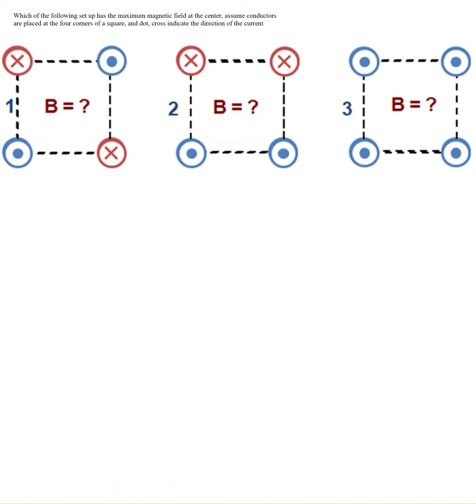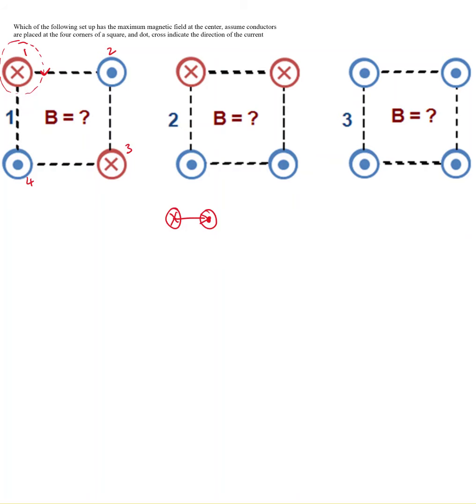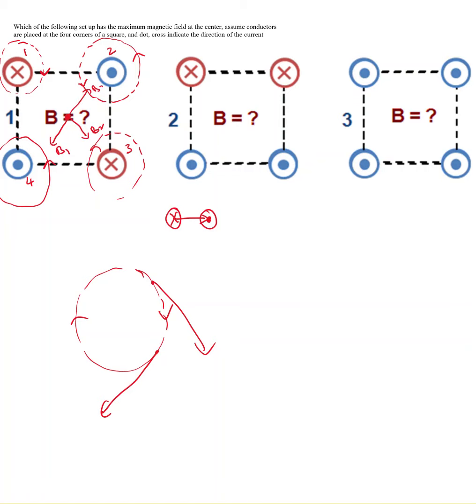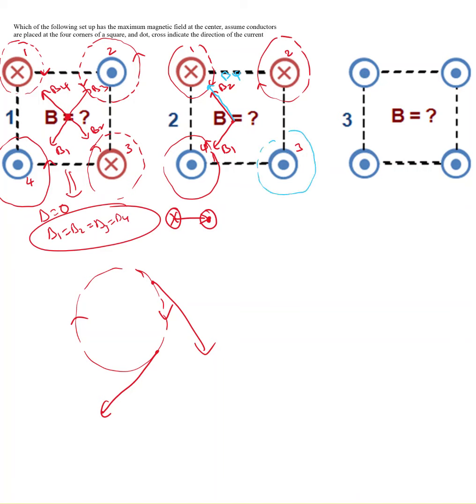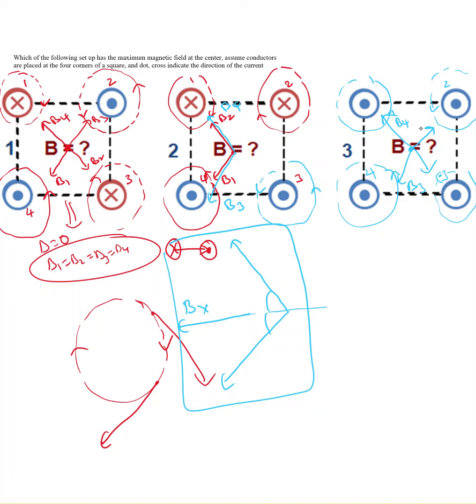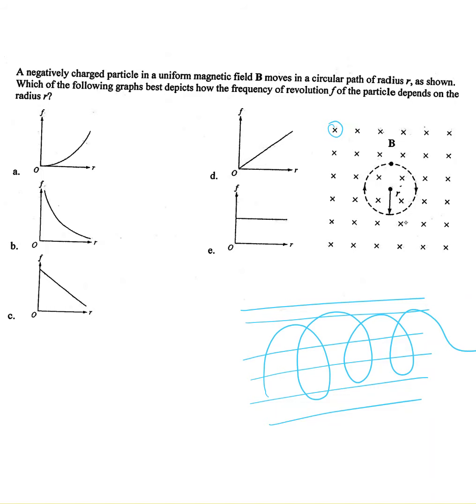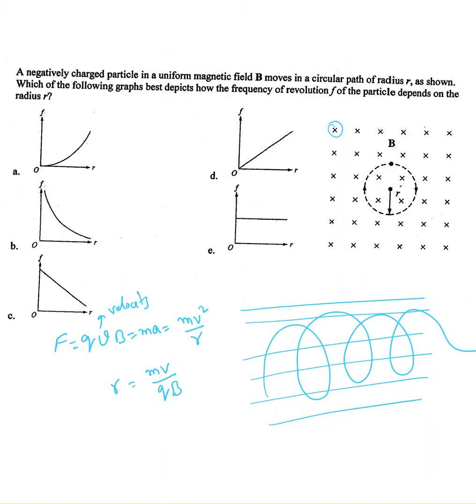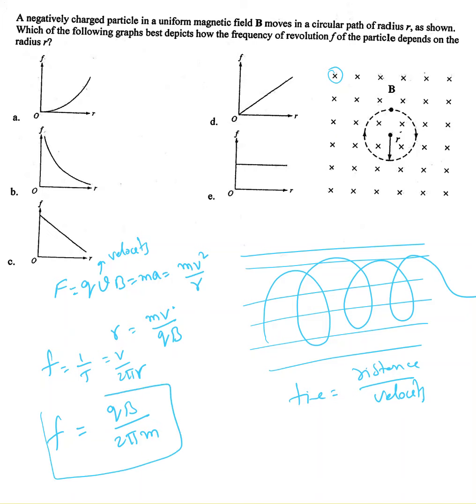Magnetic Field 012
Finding magnetic filed at the center of of a square because current flowing in a current carrying conductor placed in 4 corners.